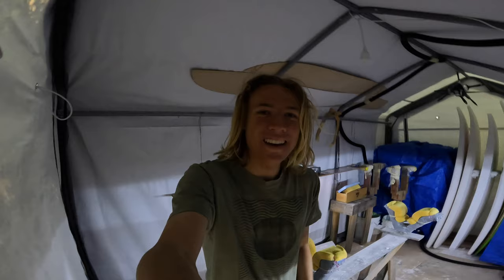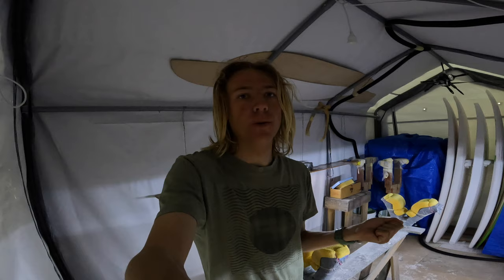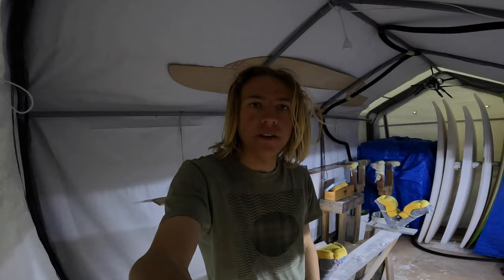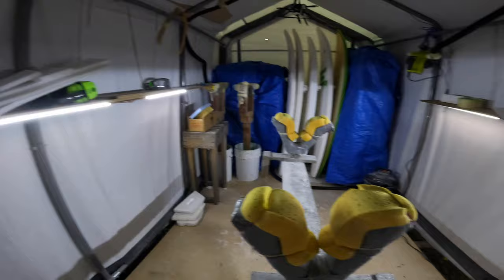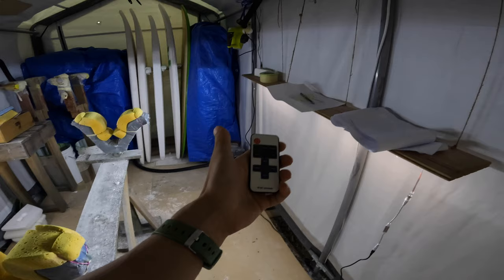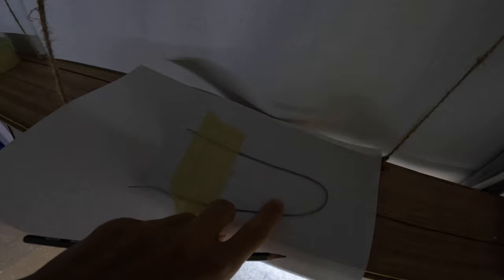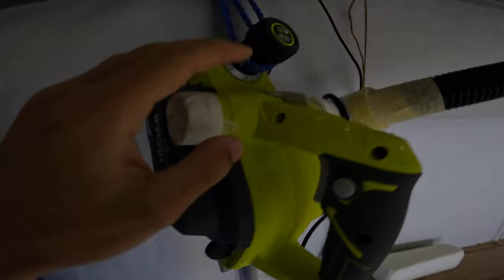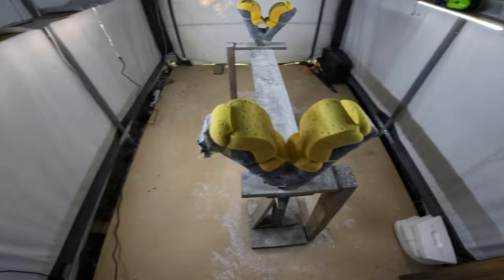Hand shaping a Epoxy surfboard, Tweedie Boards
Thanks again Tribe! for watching this video definitely stick around and subscribe for more epic content is coming your way, please comment video ideas you may have down below as id love to create them for you.

MEMORY CARDS
SD card
Micro SD card

MY CAMERAS
Sony A6400
Gopro 9
Gopro 8
Gopro 7
Gopro max
SoloShot 3 (save $100 code: RYDER100 )
Lens cleaning kit

DRONES
Mavic Air 2
Mavic 2 zoom
Mavic 2 pro
Mavic Mini 2

MEMORY CARDS
SD card
Micro SD card

MY CAMERAS
Sony A6400
Gopro 9
Gopro 8
Gopro 7
Gopro max
Lens cleaning kit

DRONES
Mavic Air 2
Mavic 2 zoom
Mavic 2 pro
Mavic Mini 2
Dji Spark
Dji Spark Fly More Combo

Accessories
GoPro Bite Mount + Floaty - HERO9 Black
GoPro Chesty
GoPro The Handler
Adhesive Mounts for GoPro

My phone